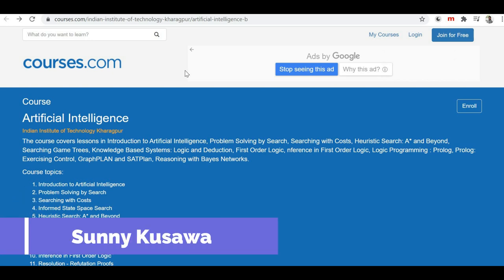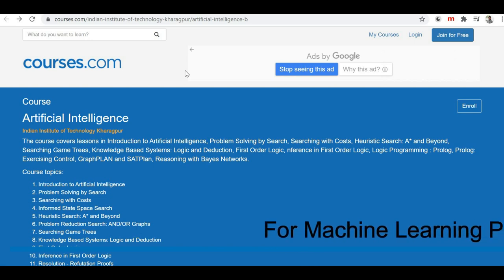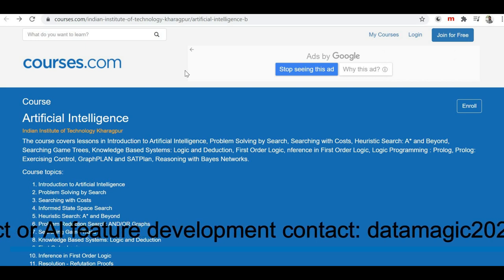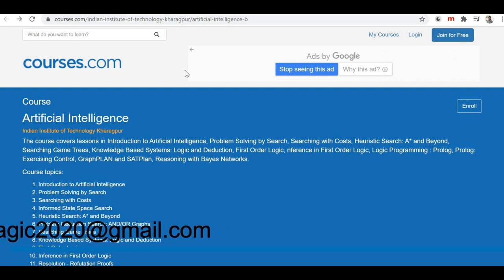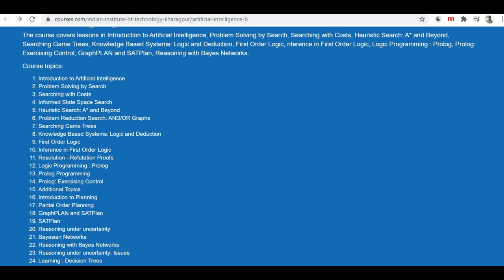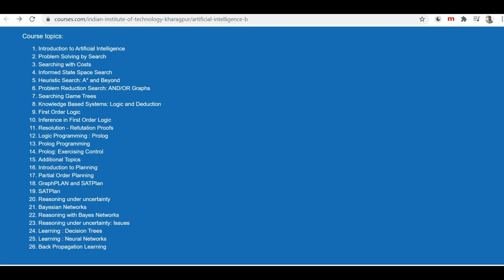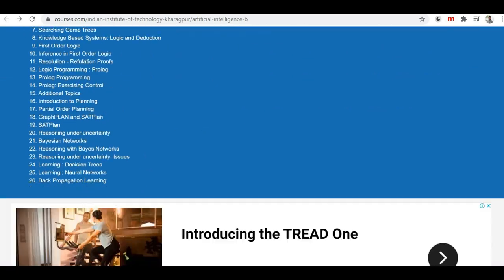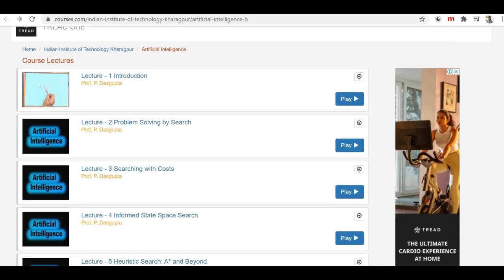FREE AI Course from IIT Kharagpur | Machine Learning | Data Magic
Hello Friends,
In this episode, I am going to share details about FREE AI course from IIT Kharagpur. I will guide you about where and how you can access the course through out this episode.

Cheers !!!

Best book for Machine Learning